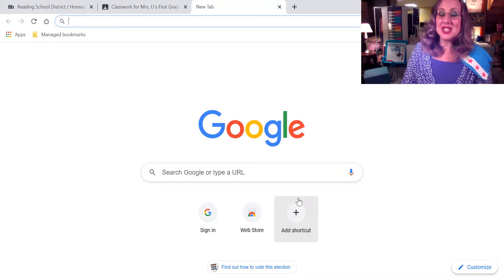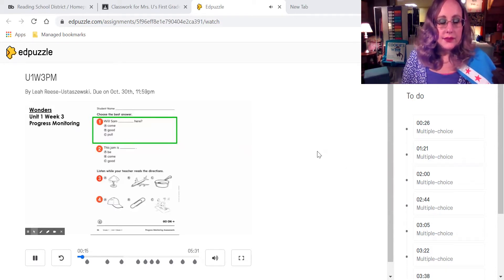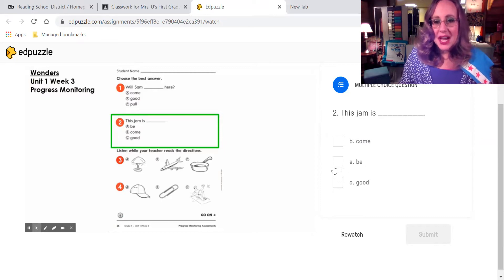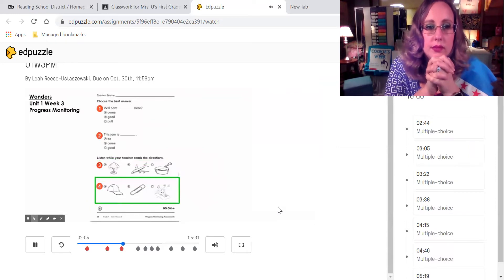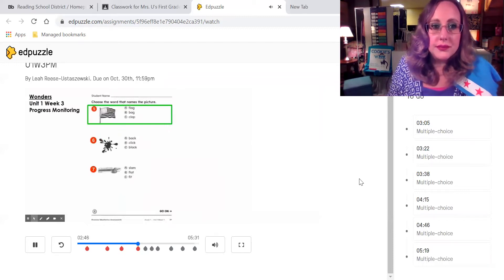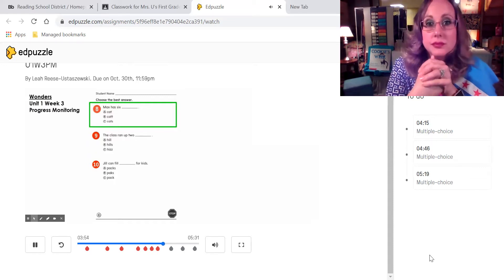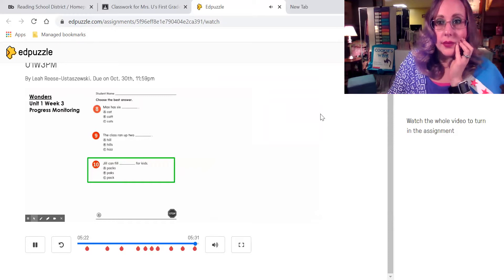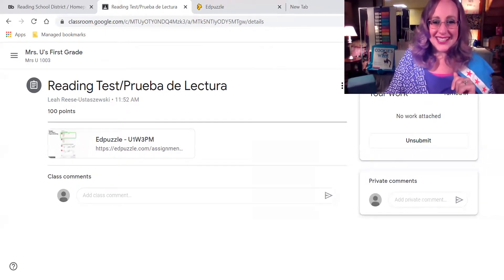U1W3 Ed Puzzle Accommodations